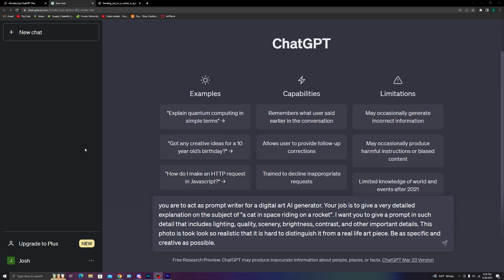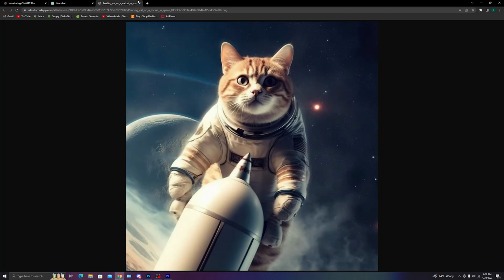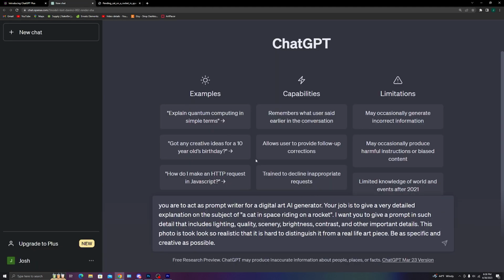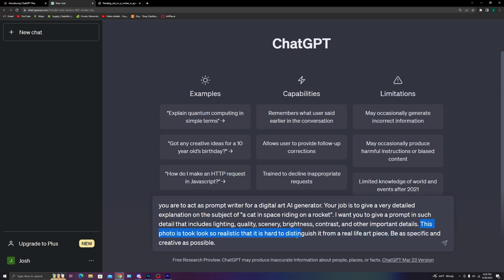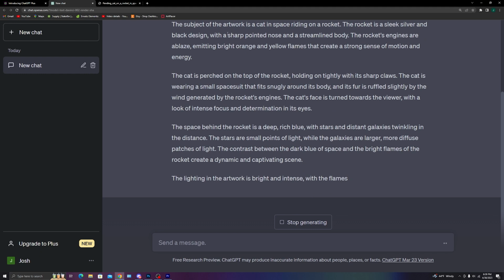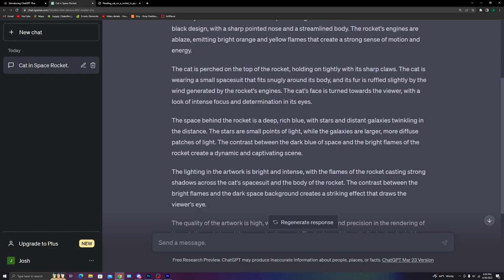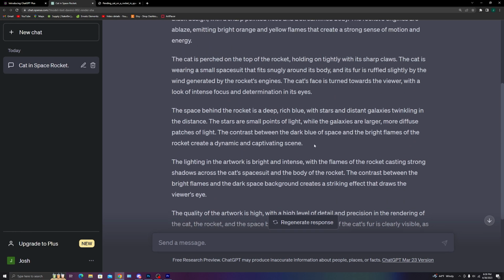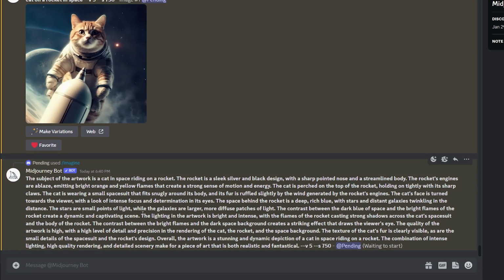How to Create Quality AI Art with this Simple Trick!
In this video we cover how to use ChatGPT as an AI tool to create high quality prompts with the AI software Midjourney and you can improve your digital art prompts in just a few minutes!